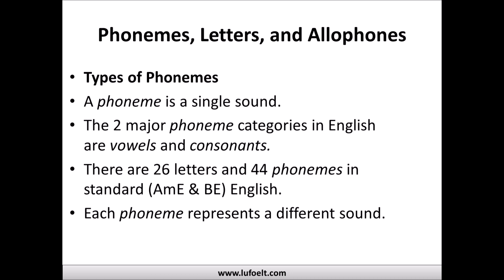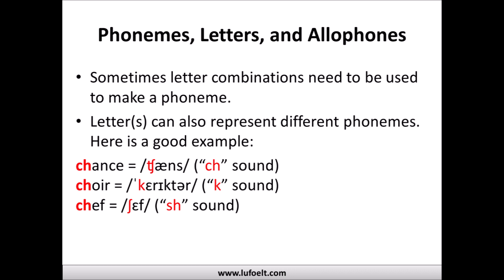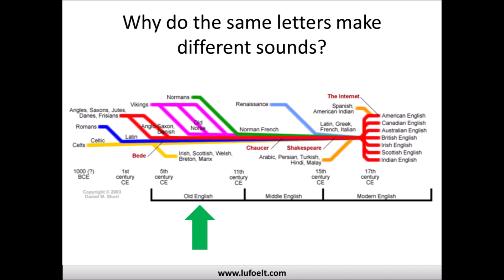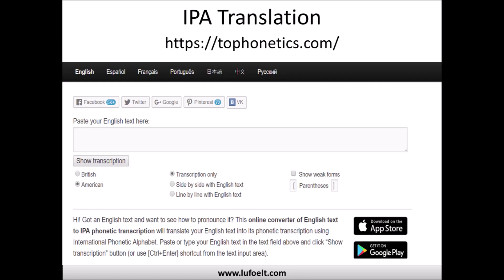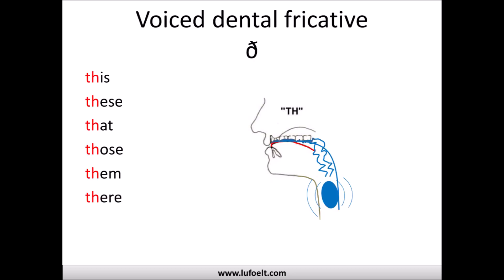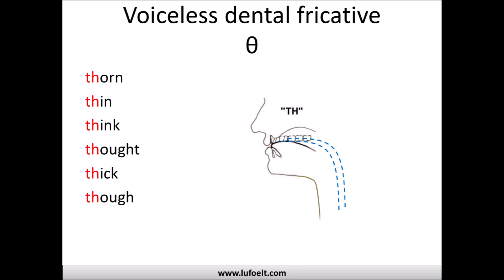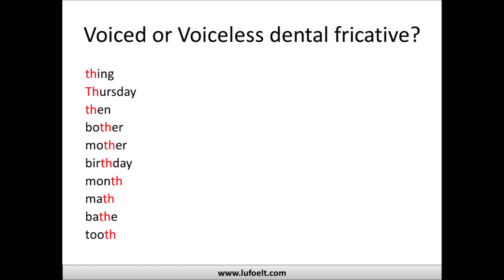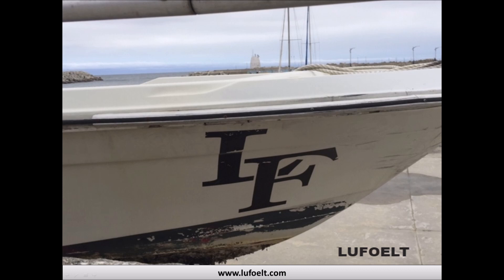English Speaking and Listening: the "TH" sound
This video for English speaking and listening explains the 2 different ways to pronounce the “th,” sound. I explain why there are different sounds for the same letter(s). The video also gives some great resources for those who are looking to learn more about the international phonetic alphabet (IPA).

This video is for English language learners, teachers, and professionals who work in and English speaking in environment. for more FREE ELT content developed by professionals, and for inquiries regarding consulting, presenting, or content development.